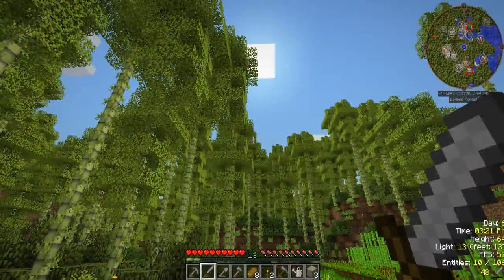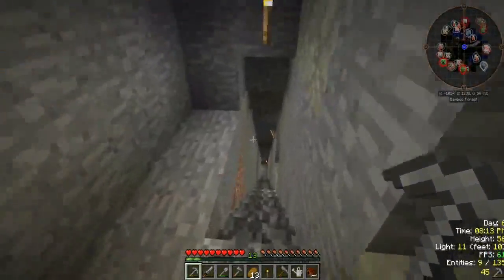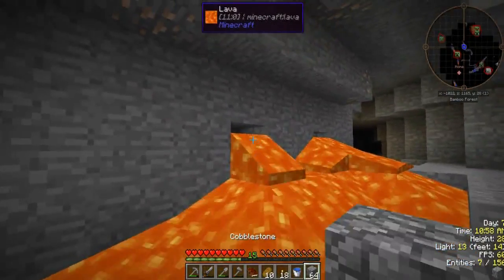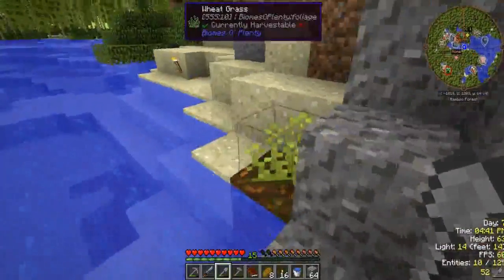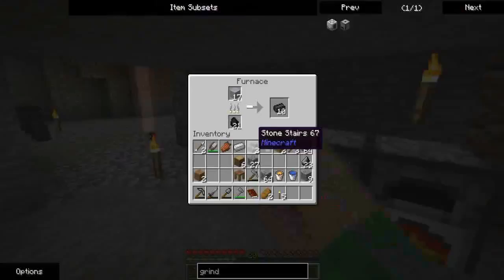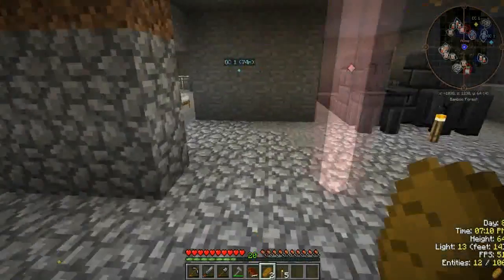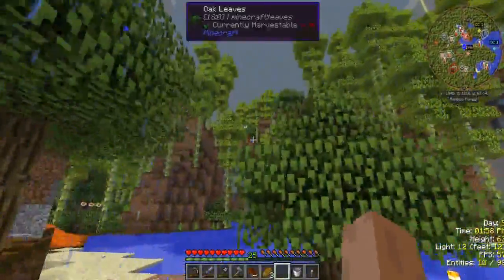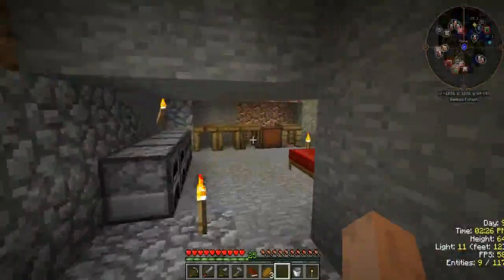Astro 2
Episode 2:

I apologize in advance. I messed up the recording hence the poor quality. I can assure you this won't happen again. I cannot recreate this episode so I might as well show you what I did so that you would keep track. If I ever mess this up again though, I'll probably skip and move on and tell you what I recorded in that supposed episode. Cheers!

More missions to unlock and Tinker's Smeltery making.

Space Astronomy - FTB Launcher